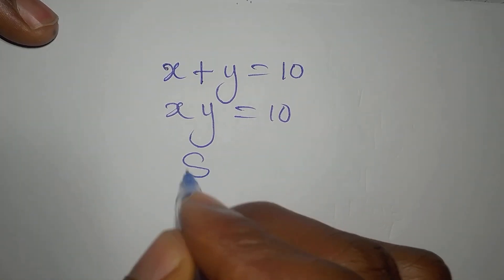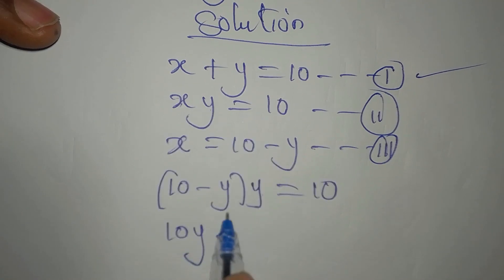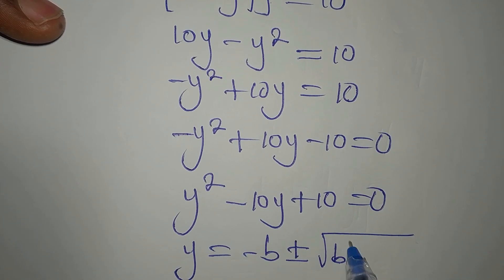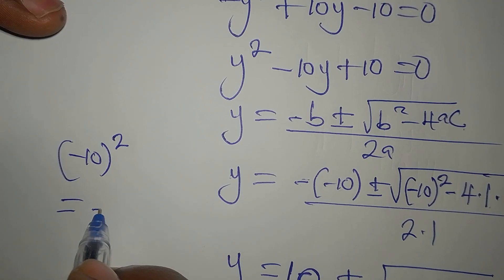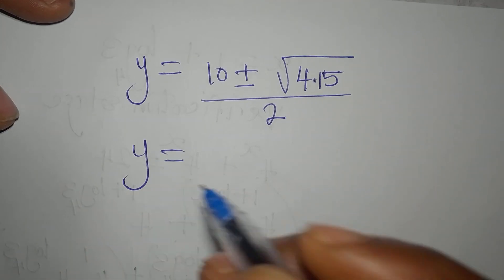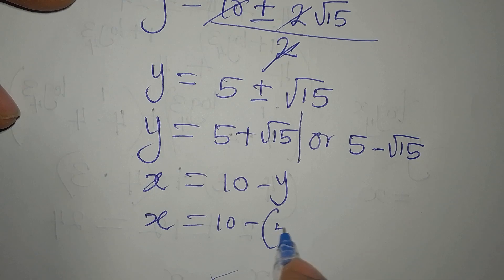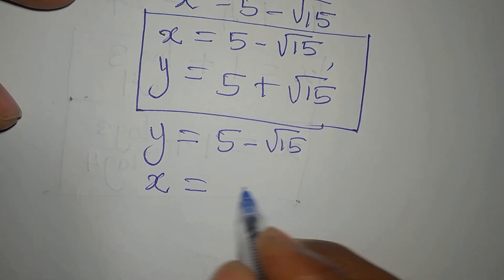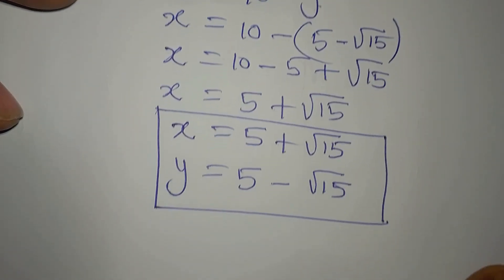Simultaneously Solved | Olympiad Mathematics